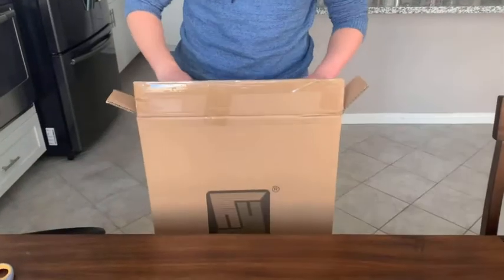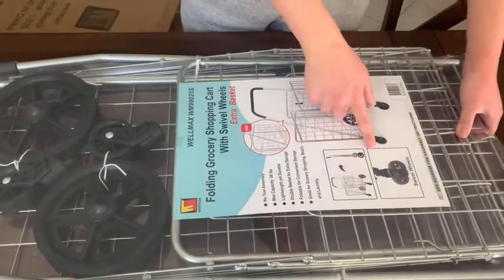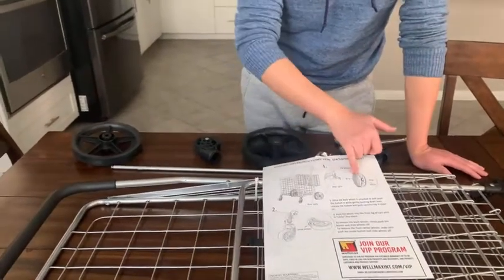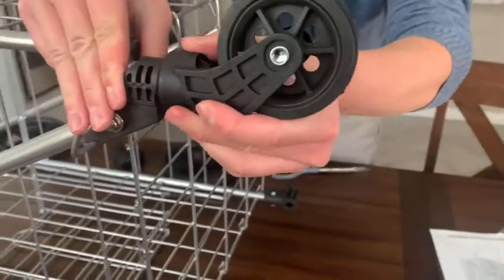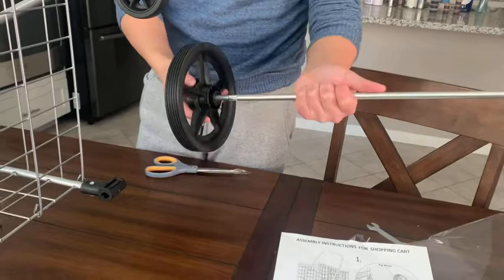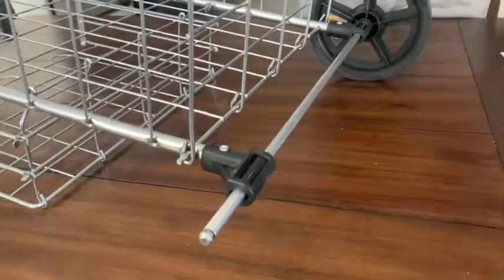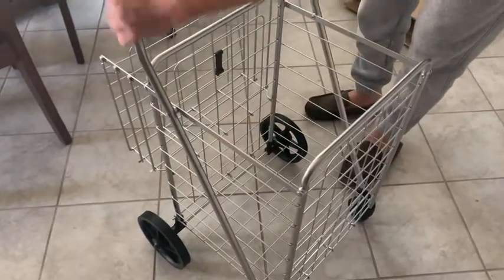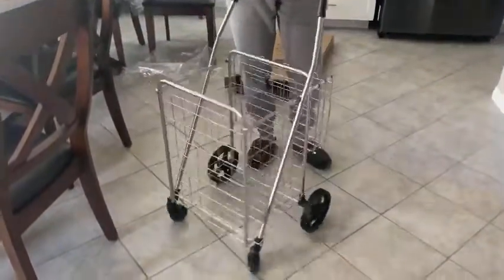Best Shopping Carts for Groceries 2022 on Amazon USA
To get this

 THING DETAILS NAME:
Wellmax Shopping Cart with Wheels, Metal Grocery Cart with Wheels, Shopping Carts for Groceries, Folding Cart for Convenient Storage and Holds Up to 66lbs, Dual Swivel Wheels and Extra Basket, Silver

THINGS FEATURES:
1. COMPACT and LIGHTWEIGHT - This foldable shopping container is the best size for any family. Lightweight yet intense, the Wellmax shopping crate can fit gobs of things, up to 66 lbs. Far and away superior, this truck is intended to cover level so it will not consume critical space your home or townhouse. Utilitarian and capable arrangement are two of our essential requirements at Wellmax!
2. DURABLY BUILT - There's nothing more awful than placing assets into a disgraceful thing. We are centered around planning a truck that can uphold long stretch, progressive use. Climbing the means? Just drop it. Going over an unpleasant walkway? Have no fear. Using premium metal materials, this truck has been meticulously made to persevere even the hardest mileage. This is your go-to shopping crate, any spot your goal may be.
3. ADDED EXTRA BASKET - Our generally exceptional model yet, this Wellmax shopping bin can truly go any spot you go. Uncommonly planned for basic portability, this truck can take a backup course of action immaculately in view of 360 degree, 3" turn wheels toward the front and 7" snap on wheels rearward. Basically snap the back wheels on or off for quick use and limit, and voila! Bid goodbye to your clumsy, off-kilter shopping containers.
4. VERSATILE USES - The Wellmax shopping bushel can convey basically anything. Our clients love using it to send anything from apparel and food, to camping out stuff and developing contraptions! The possible results are immense. With an immense case volume, this truck can oblige a course of action of articles in contrasting shapes and sizes. Other momentous purposes join limit with respect to sports equipment, sea side stuff and kitchen supplies.
5. FOR ALL YOU NEEDS: This lightweight and extreme falling utility truck isn't just for shopping in normal food things stores. Our unshakable shopping container makes for a more utilitarian and capable choice rather than apparel cartons, essential food thing trucks, contraption limit along these lines significantly more to save you time, effect and energy for a more favorable life.